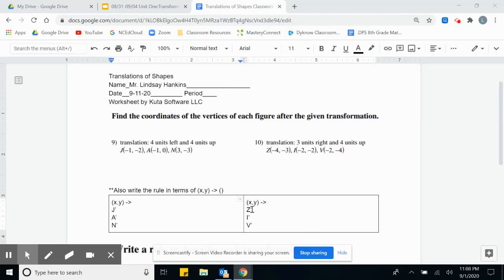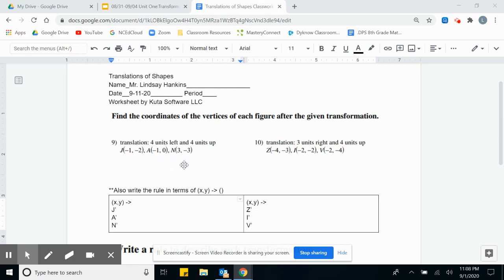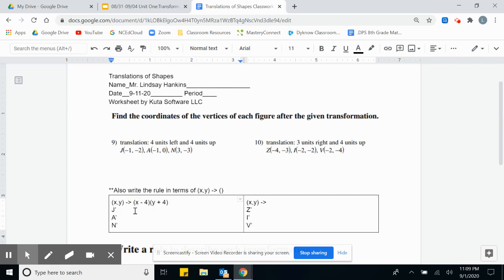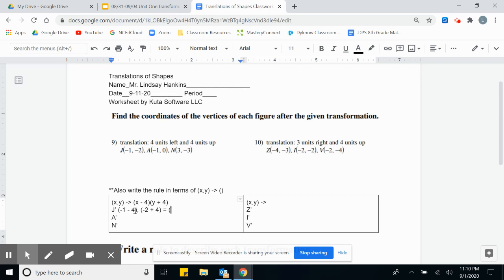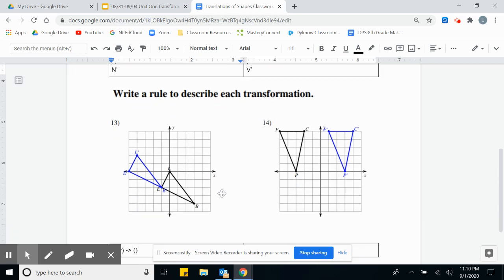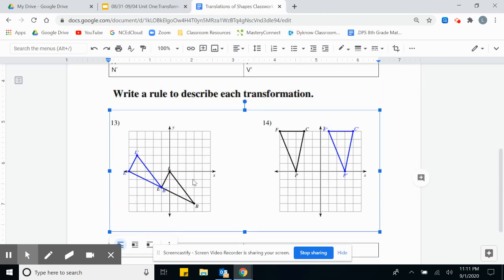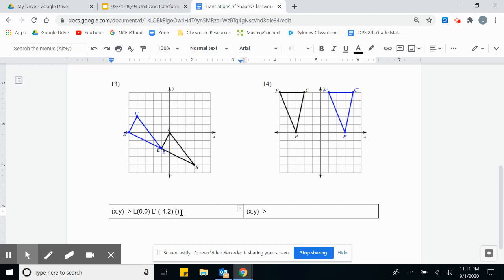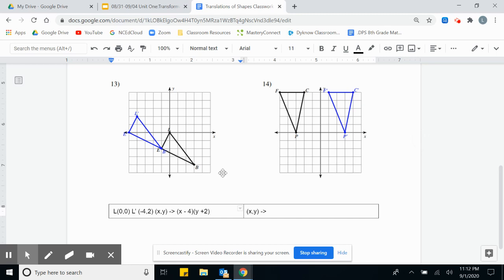Translation of Shapes Review